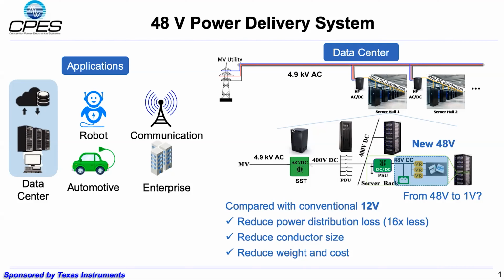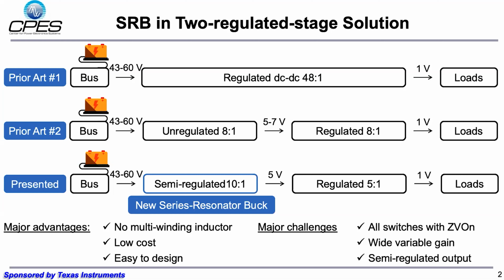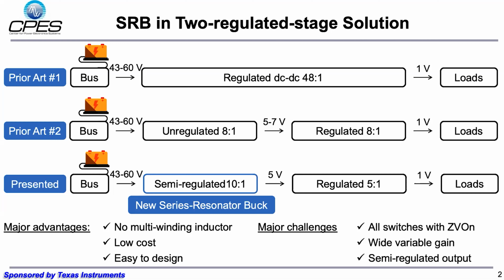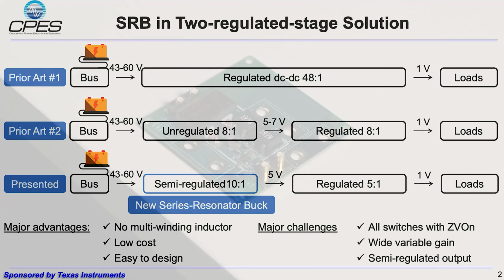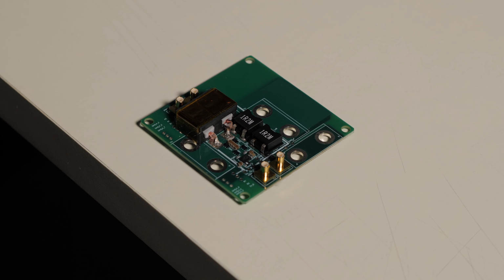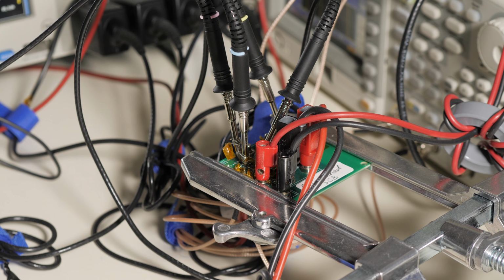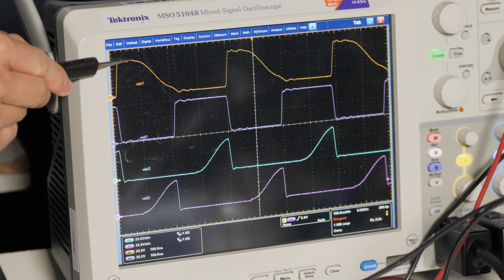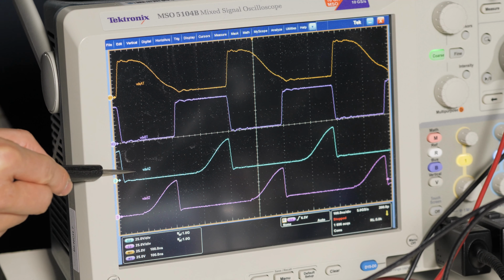Series-Resonator Buck Converter for Datacenter and Automotive Power Distribution System